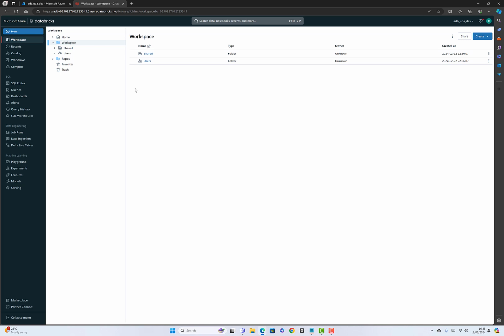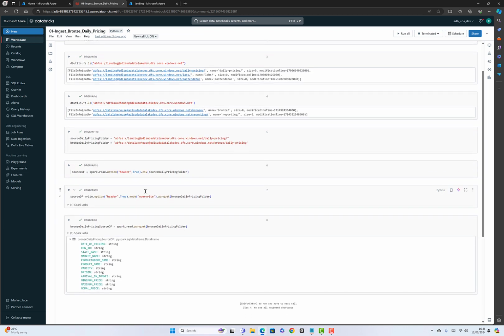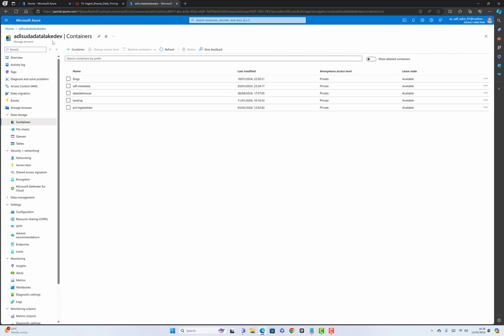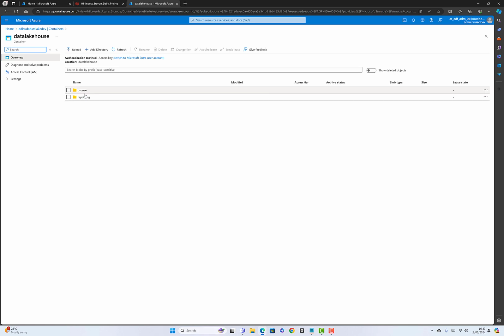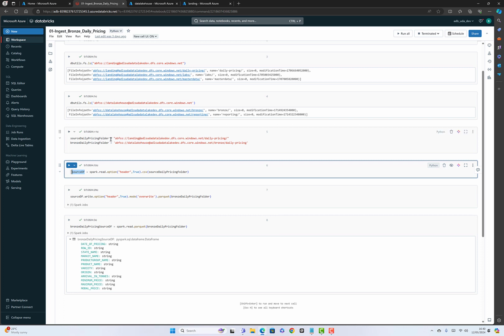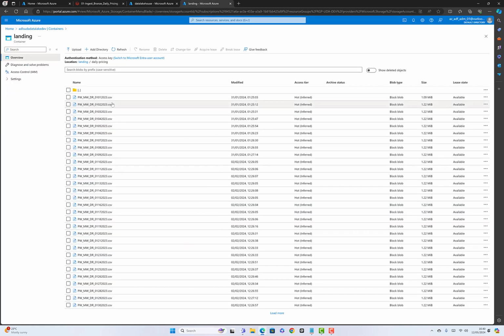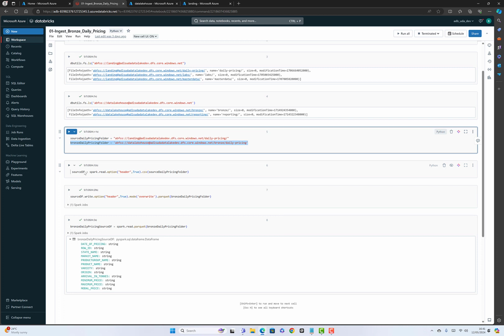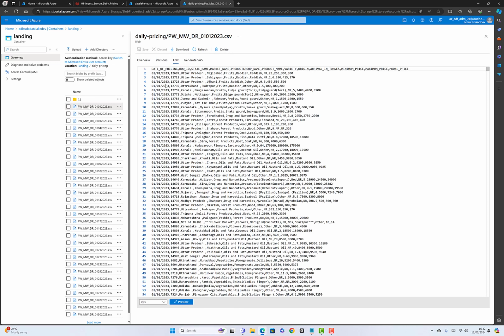Databricks - PYSPARK -DATAFRAME-TABLE-RDD-Internals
This video explains the Internals of Pyspark including the difference between Dataframe , Table , RDD  , Spark Session and Spark Contect